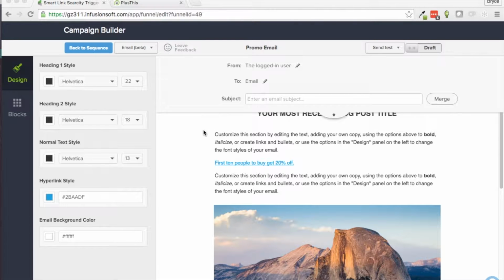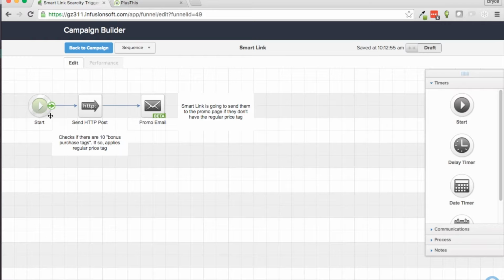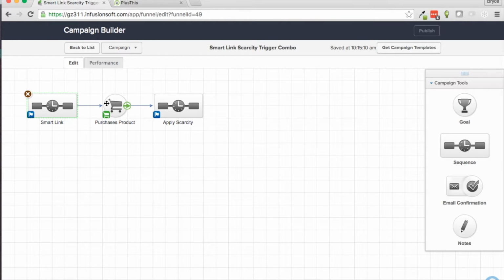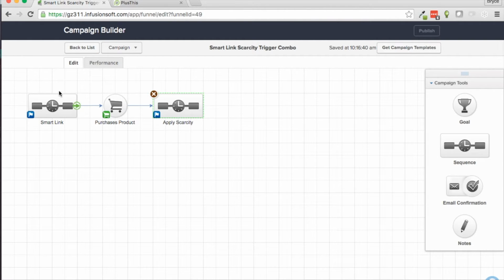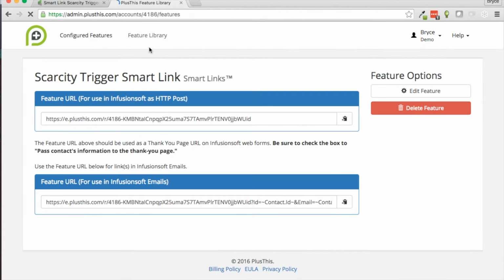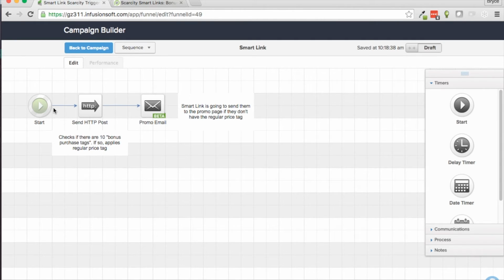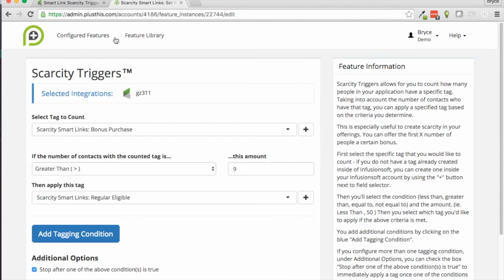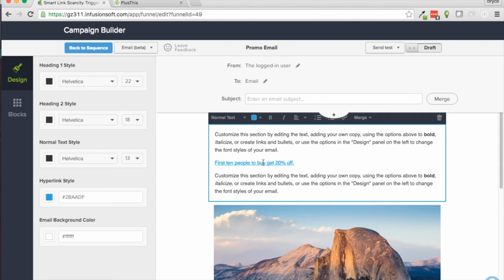Create a Limited Time Offer While Supplies Last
Use Smart Links and Scarcity Triggers to create an urgent offer for the first X amount of people who act